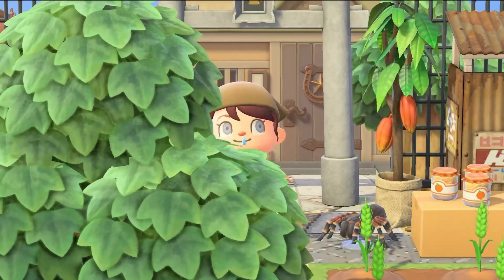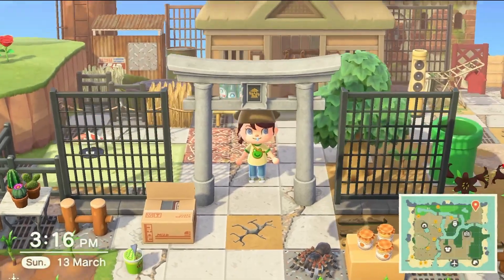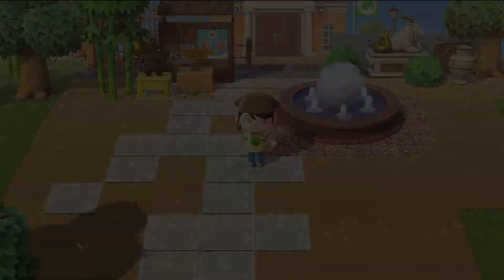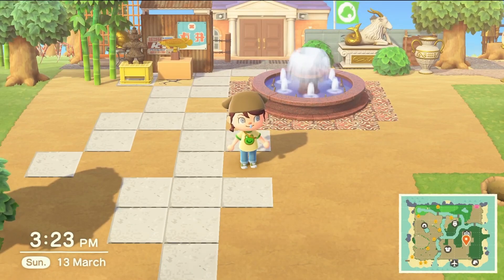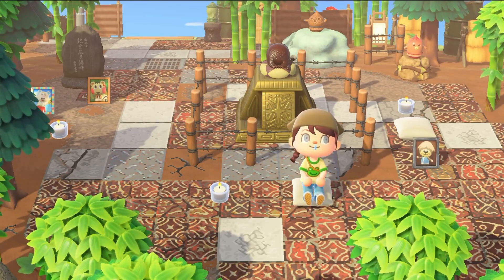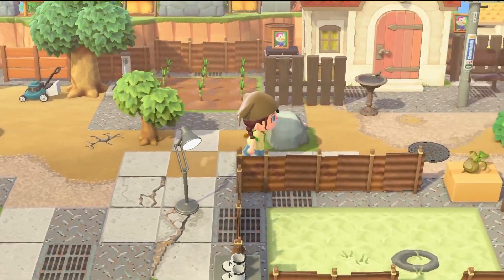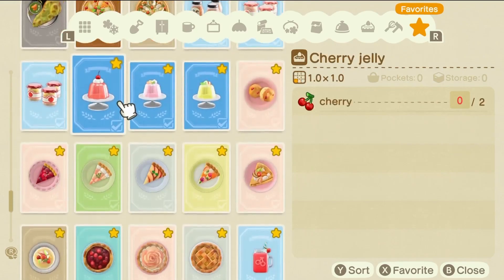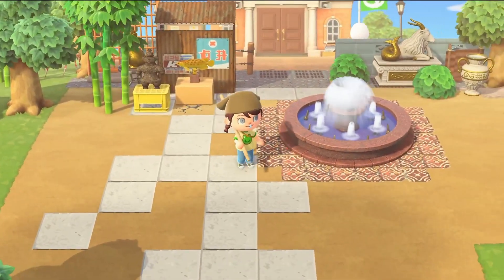Animal Crossing HARDCORE - Good/Bad? Let's Discuss!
OKAY So I've been playing for 3 month officially, I think I can now say how I feel about it as a way to play :)

THE RULEZ (Rewritten by me):

[  ]  No terraforming
[  ] Villagers who ask to leave must go
[  ] 5 NMT per hunt
[  ] No gift from other people of any kind
[  ] No time traveling
[  ] No amiibos
[  ] Can buy from other shops, but no selling turnips
[  ] If a villager gives you an item you have to wear it for 1 day
[  ] No buying tools
[  ] Campsite visitors have to move in and you have to say yes to their first pick to move out

MY ADDITIONAL RULES:

[  ] Have to try craft every DIY you get only once and use somewhere on my island/in my house (doesn't include clothing, fences or wreaths. Seasonal times only have to be displayed when they are in season.
[  ] Not allowed (lmao yeah I spelt this wrong in the video) codes, have to make your own (can make copies as long as original is credited)
[  ] Try and get villager photos before they leave

Go listen, I am (obviously) very obsessed!